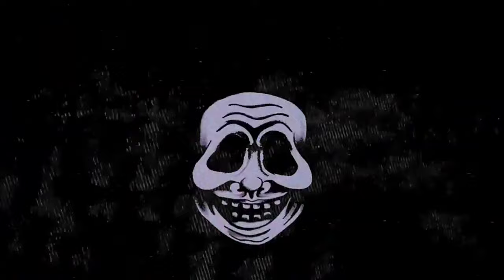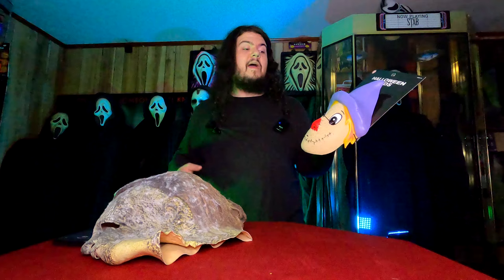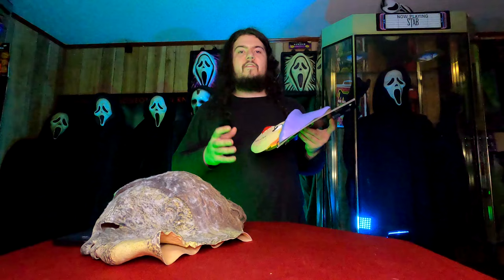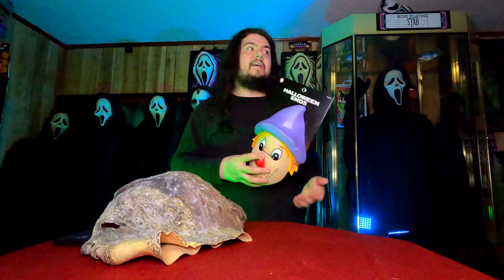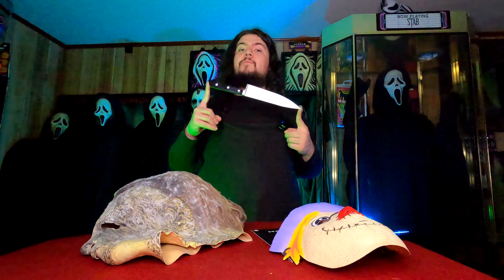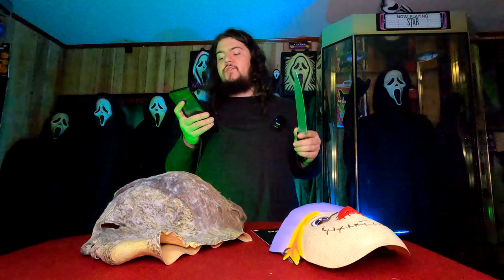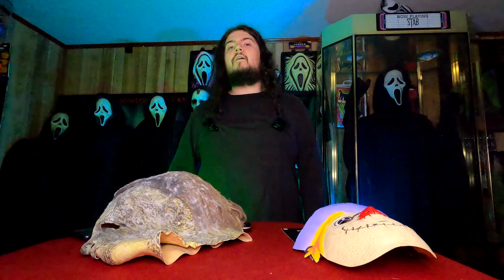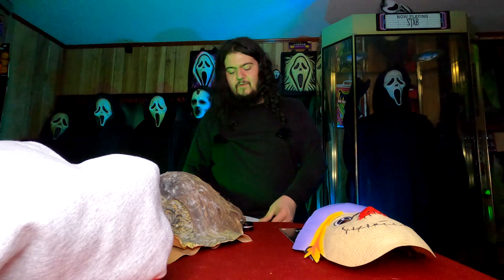Corey Cunningham Mask and Myers Knife Review